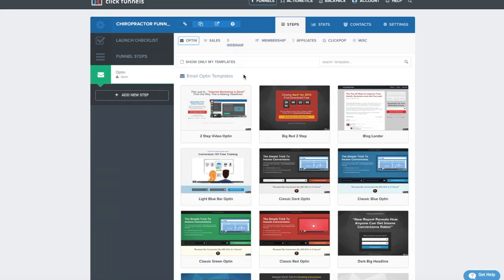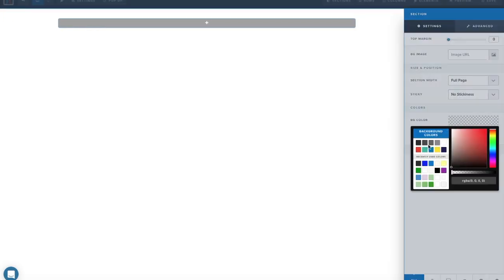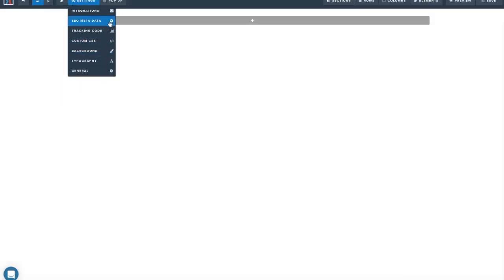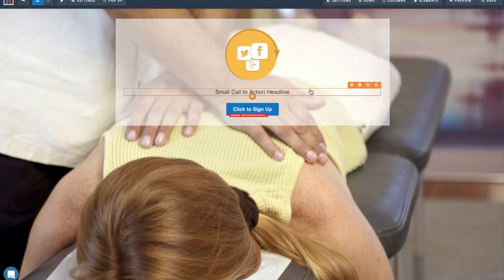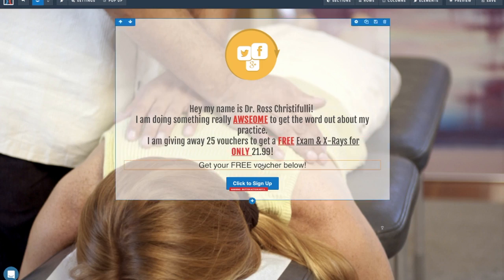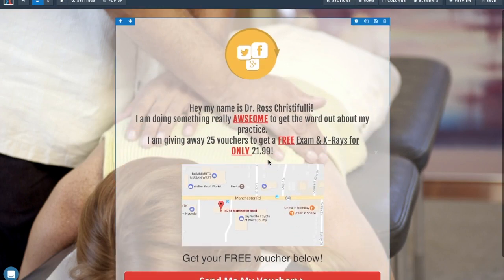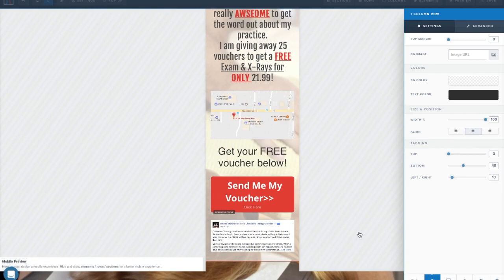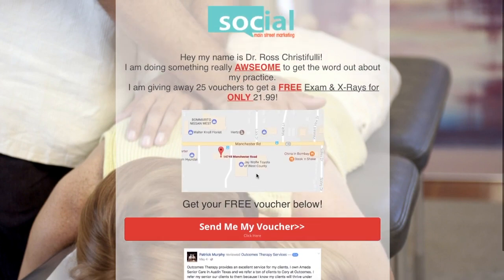Building Out A Funnel